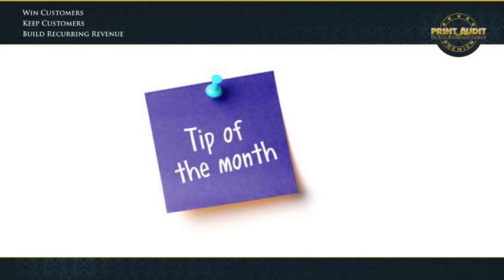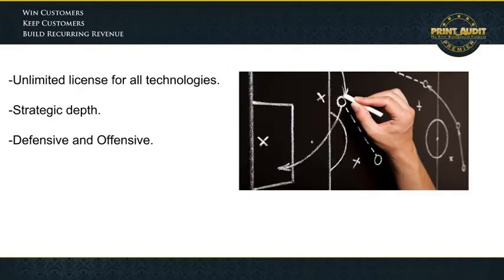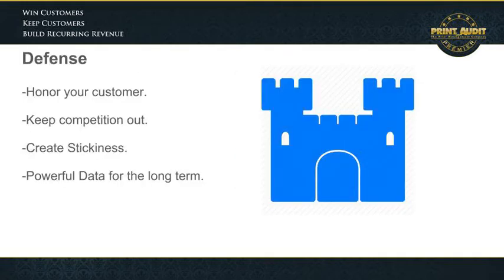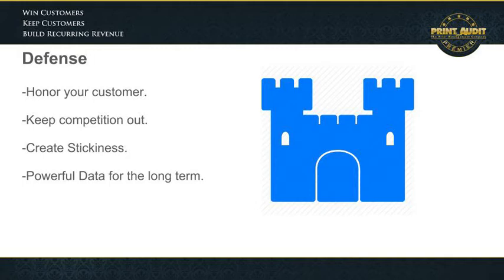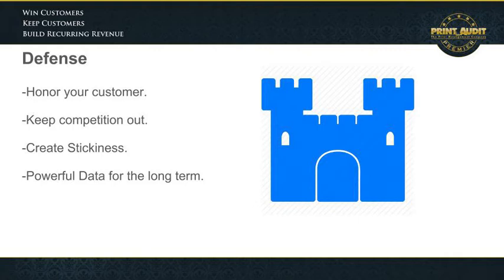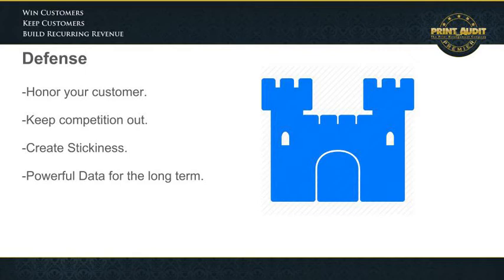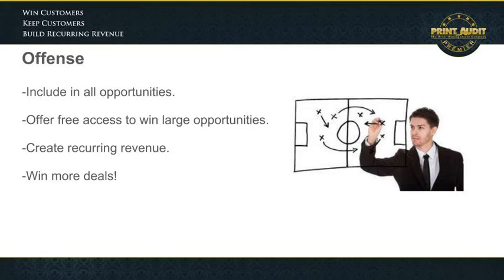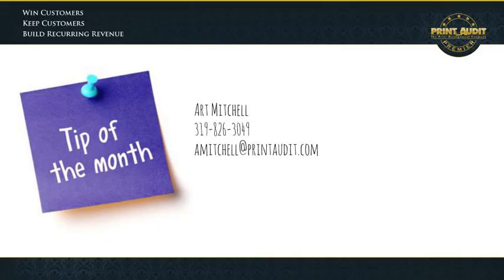Print Audit Tip of the Month #1